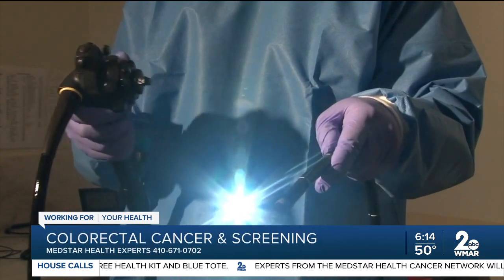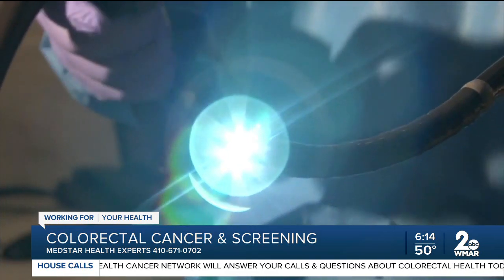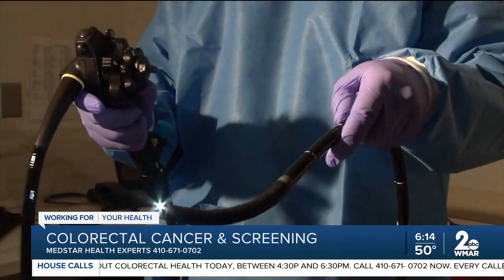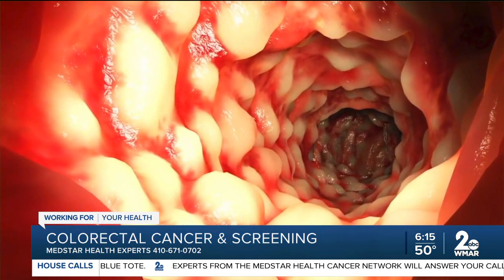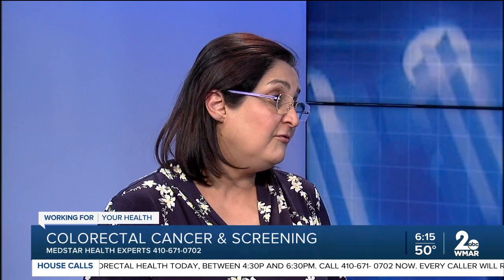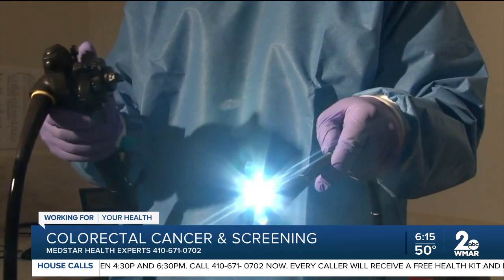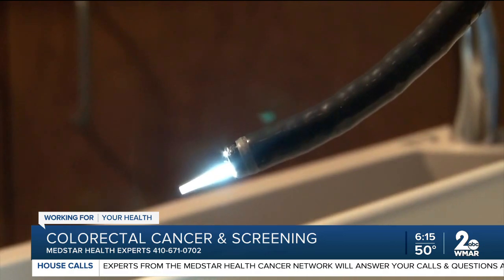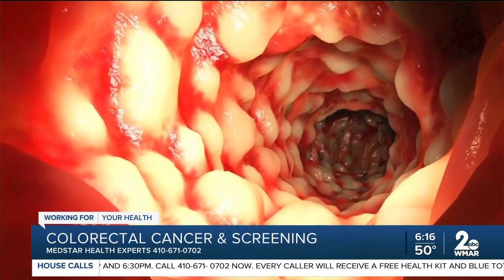What is colorectal cancer?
Dr. Mahsa Mohebtash, chief of medical oncology and hematology at MedStar Good Samaritan Hospital explains the signs and symptoms of colorectal cancer, how colon cancer is detected, and cancer screening guidelines.

NOTE: The House Calls event took place on March 8 and 10, 2021. The phone lines are no longer open.